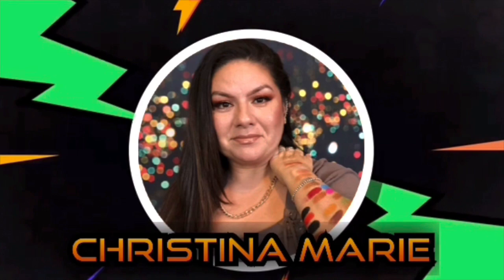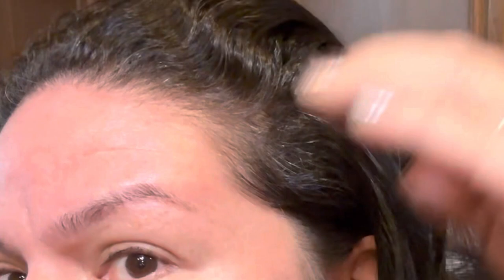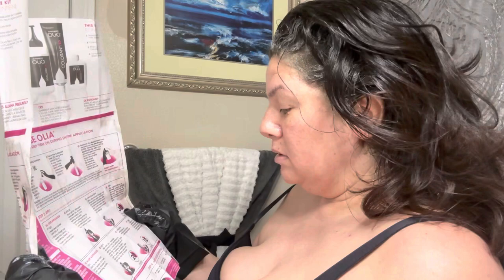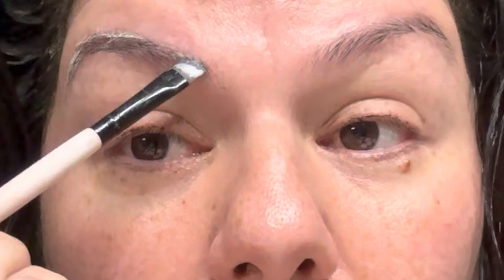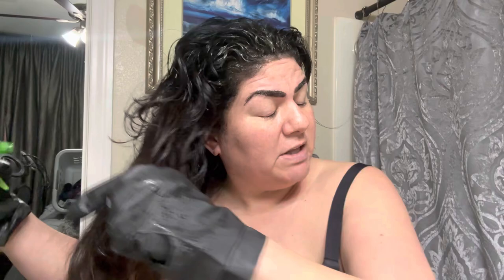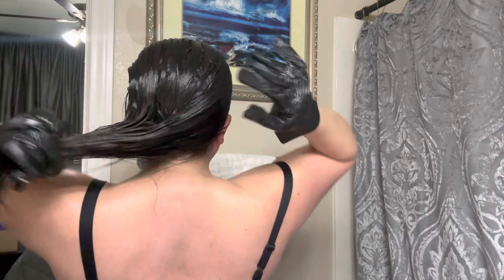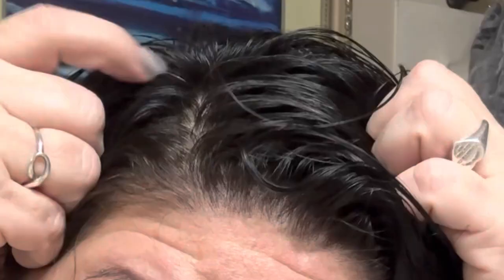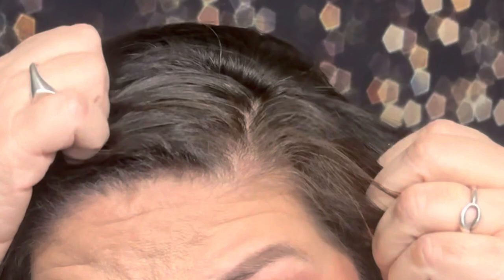Garnier Olia Oil Powered Permanent Color 100% Gray Coverage in 30min. Amazon Box Color for Gray Hair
Garnier Olia Oil Powered Permanent Color 100% Gray Coverage in 30min. Amazon Box Color for Gray Hair Review. Plus tips on how to remove hair color from skin.

AWESOME BEAUTY DEALS⬇️
Facebook Beauty Deals Groups:

CHRISTINAMARIE

CHRISTINAMARIE

Hi I'm Christina Marie,
I give honest and direct opinions and feedback about all beauty products on my channel. So welcome if you are new to my channel and if not new welcome back. I hope you enjoy watching my videos.
Love,
Christina Marie